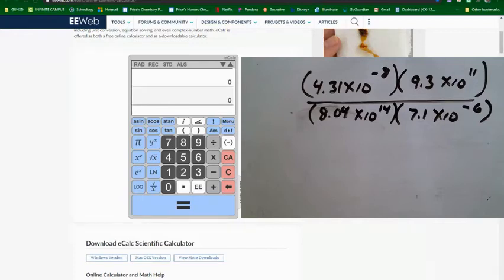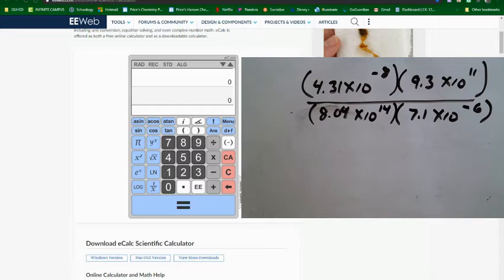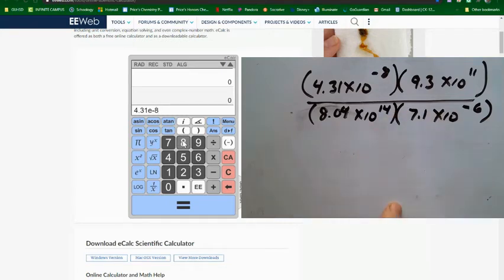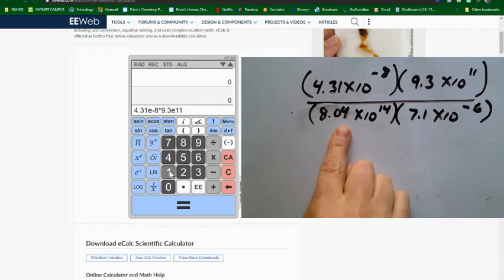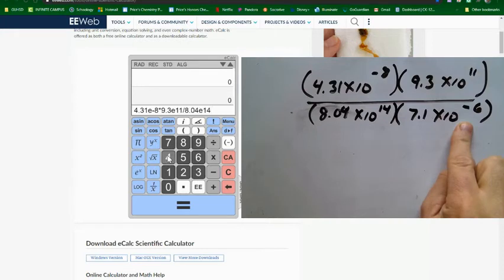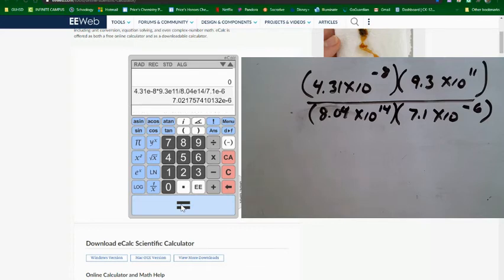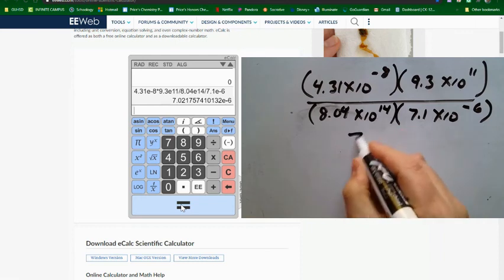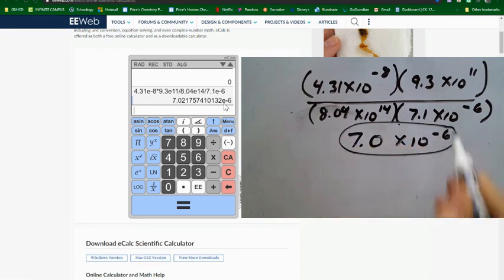How to Use a Scientific Calculator